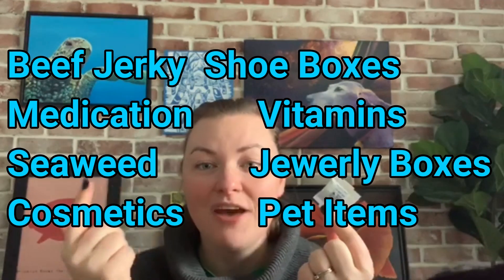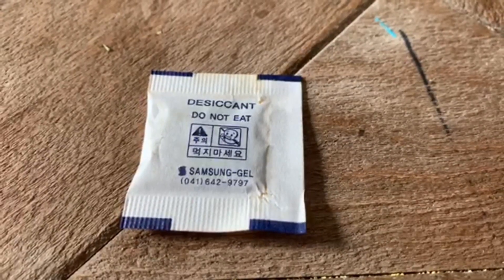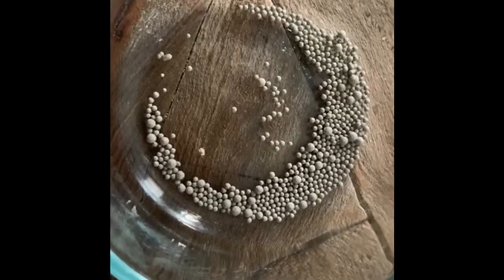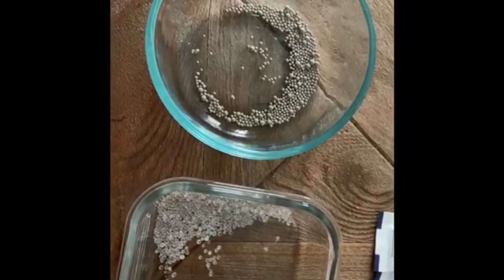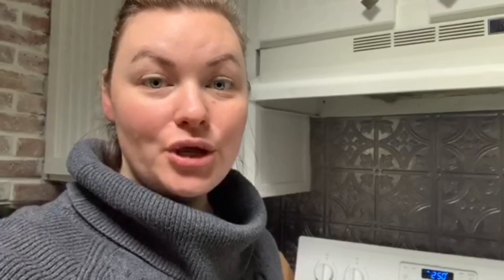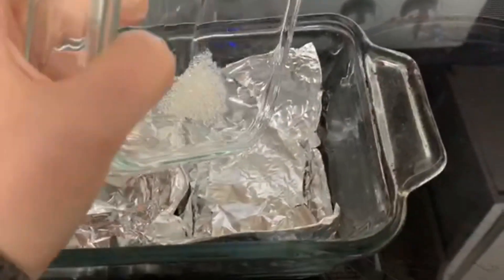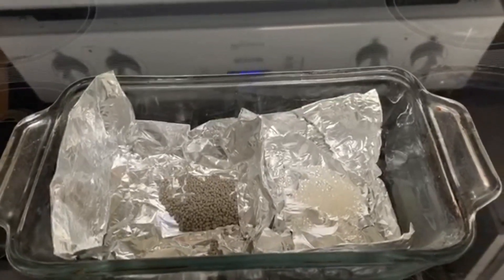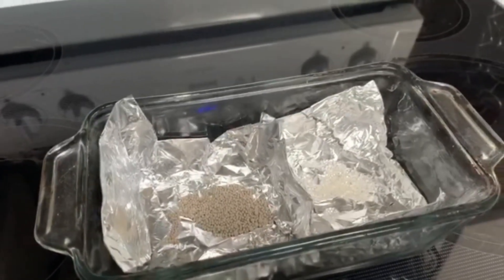Alternative uses for silica gel and how to reactivate desiccants. Learn how to reuse them.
Learn alternative uses for silica gel packs and how to reactivate desiccant packs.
Did you know there are a ton of interesting uses for those little silica gel packets besides keeping moisture out of your beef jerky bags and keeping vitamins fresh?

Check out these alternative uses for desiccant packs and learn how to reactivate them in the oven. You can use them over and over again by re-heating them to remove the moisture and then placing them in areas where you would like to keep fresh and moisture free.